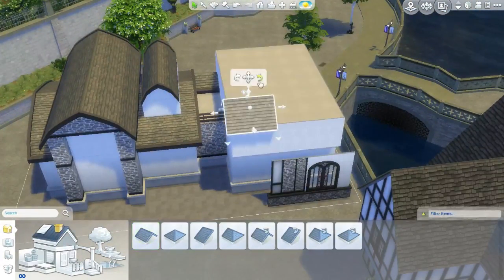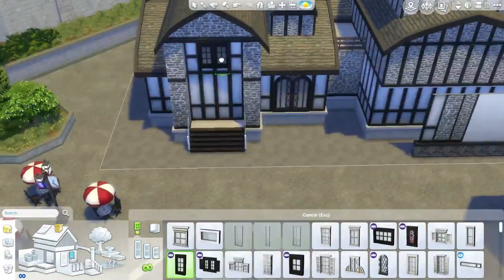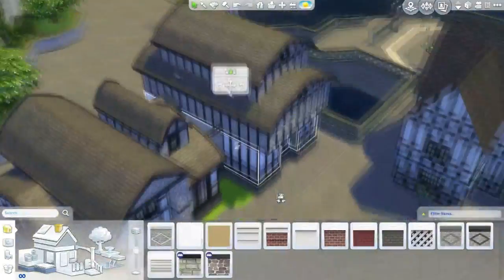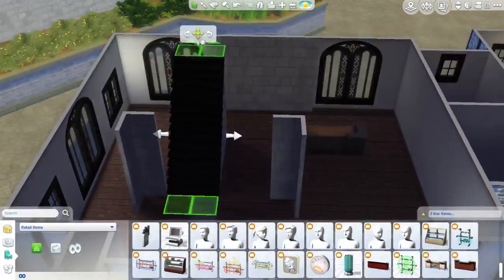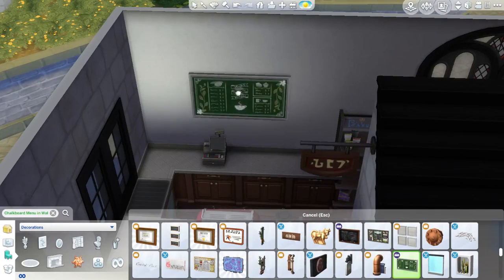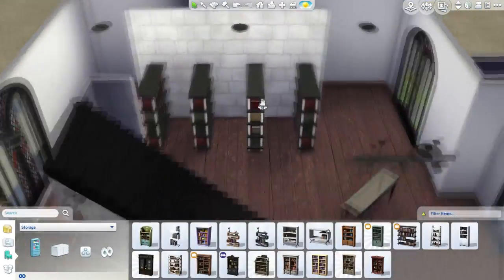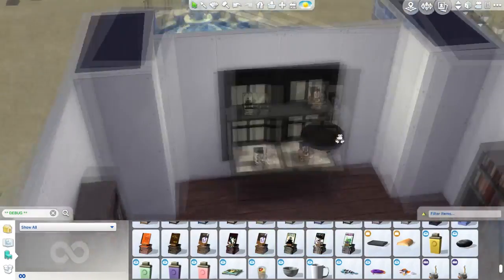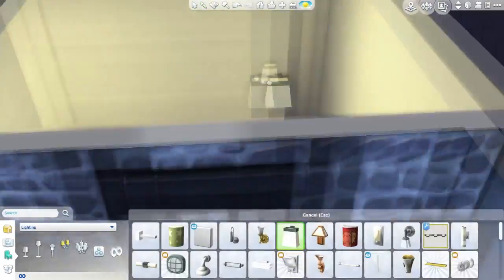The Sims 4 Speed Build ''Bookstore and Home'' Part 1/2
Check Back Later for more info!